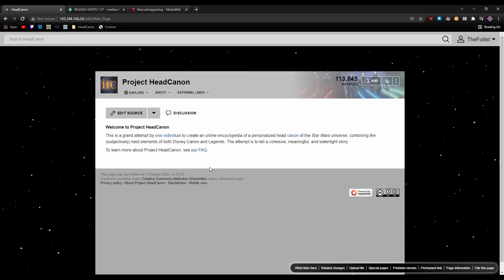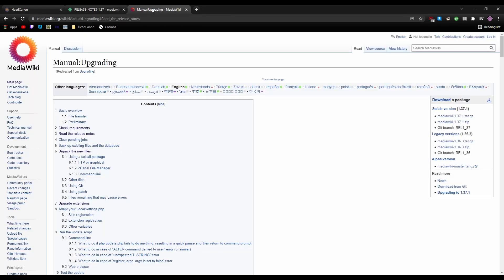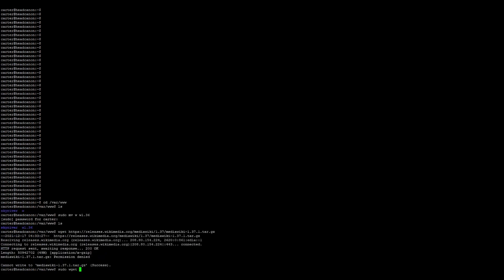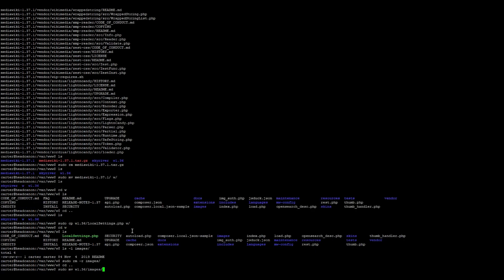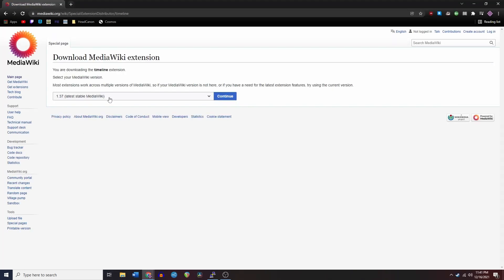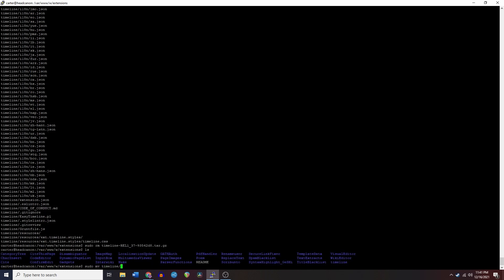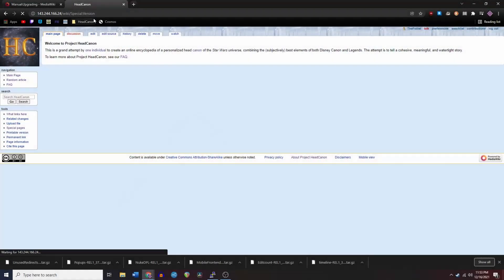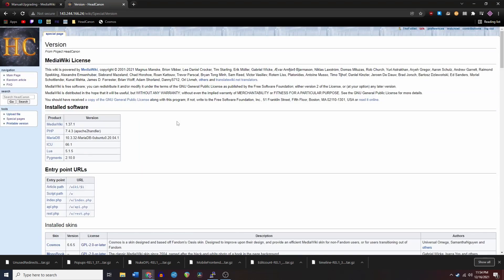Progress Report 14 - upgrading to 1.37.1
Here's the fourteenth progress report for Project HeadCanon, which you can now

1. Download and extract the new MediaWiki version
2. Copy the old LocalSettings.php file into the new installation
3. Copy the site logo and favicon to the new installation
4. Move the images directory to the new installation
5. Reinstall all non-default extensions and skins